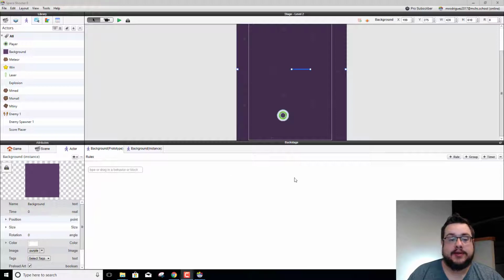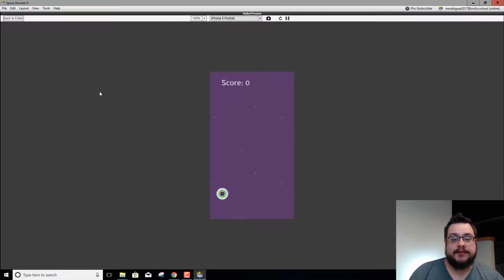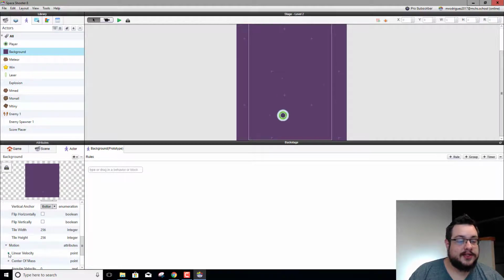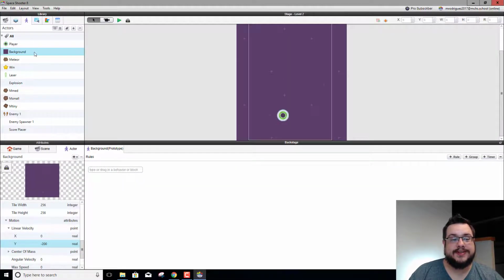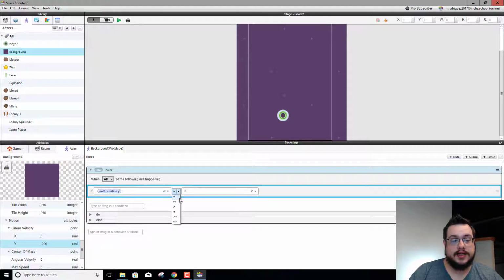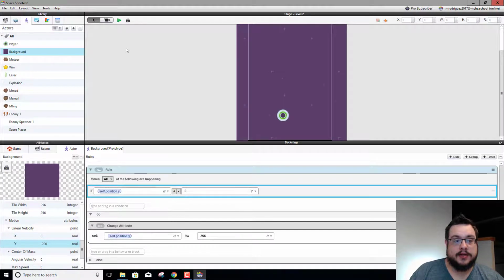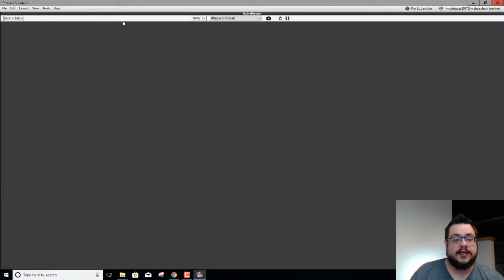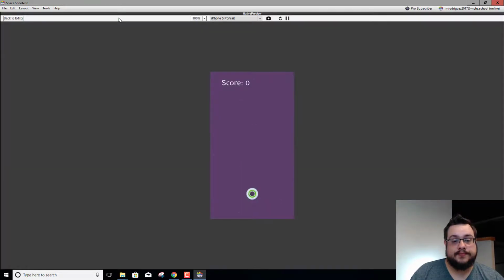GameSalad Tutorial #9 - Scrolling Backgrounds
Donate $1 or more to get access to the project files/source.